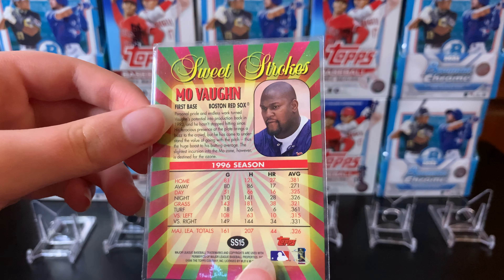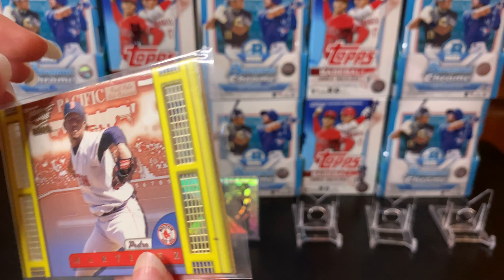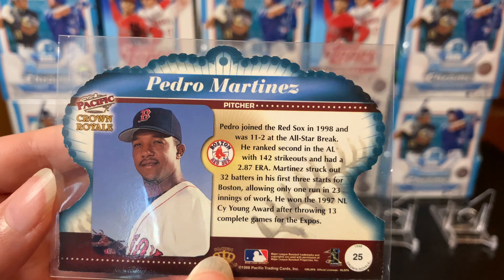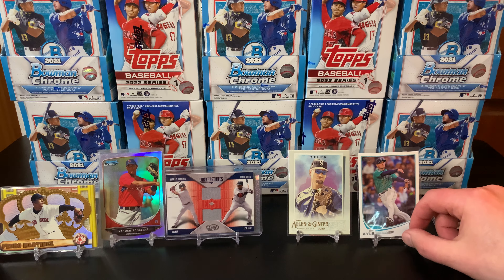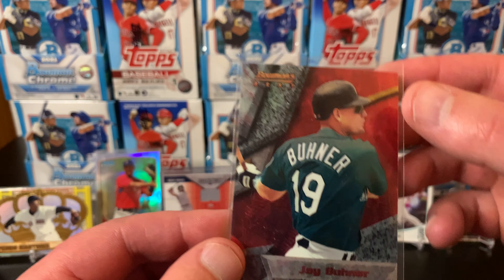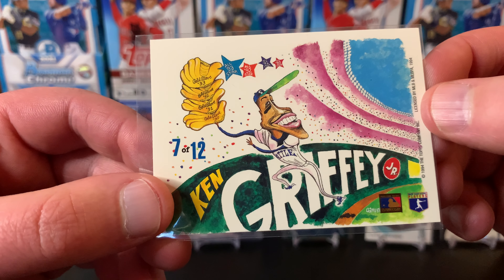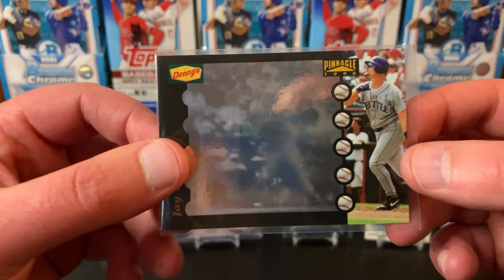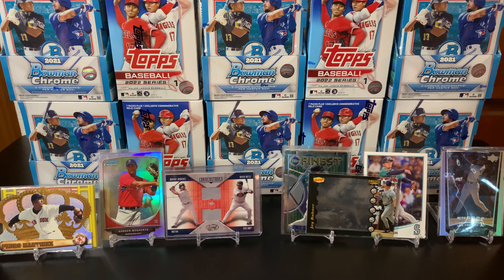Baseball is Back! We picked up some Mariners & Red Sox cards!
In this video we decided since baseball is back that we needed to pick up some cards for our favorite teams! I think we got some good deals! What were your favorite cards?